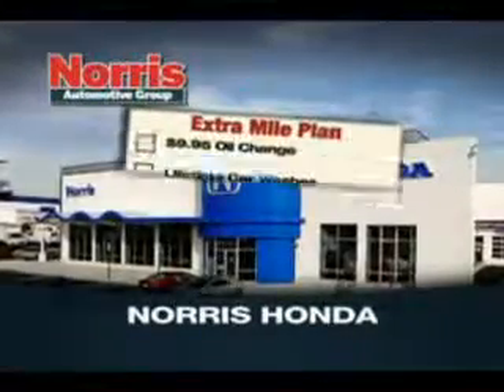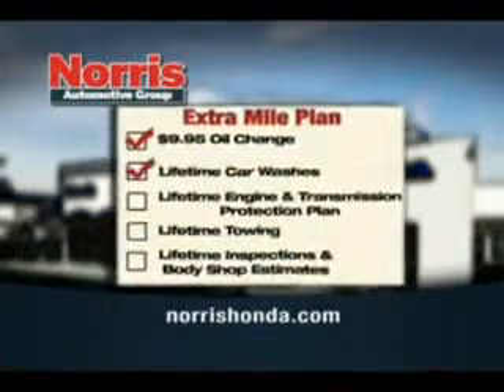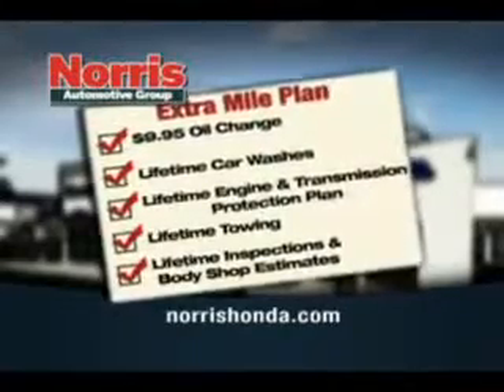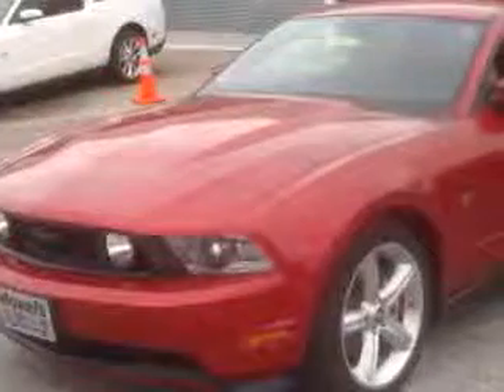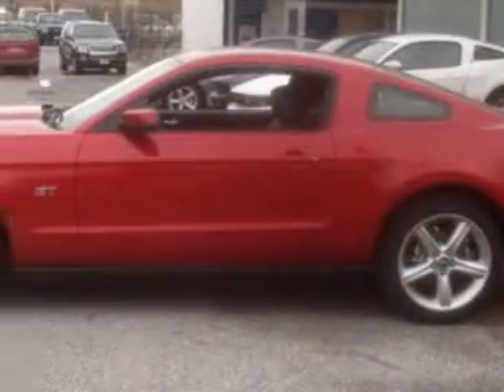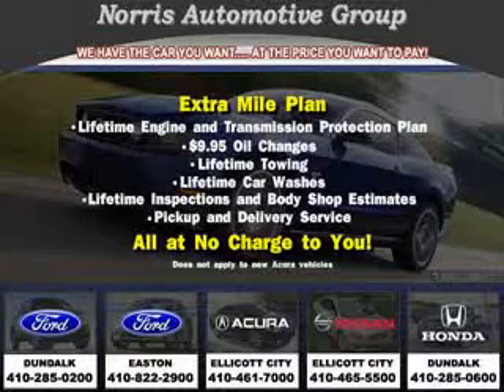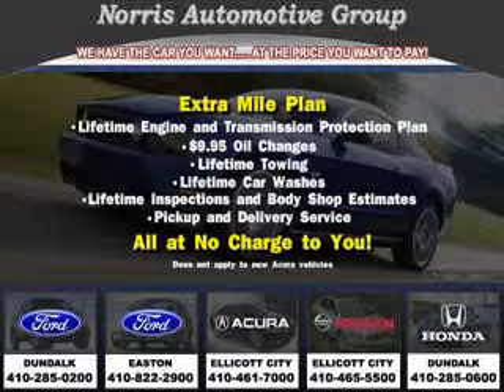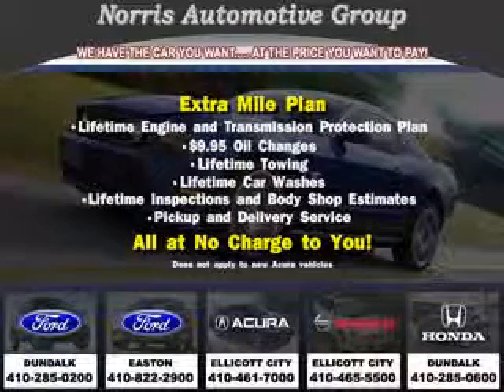SOLD - 2010 Ford Mustang GT Norris Ford of Dundalk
901 Merritt Boulevard

2010 Ford Mustang GT

  7,036 Miles

VIN - 1ZVBP8CH5A5123847

You will love this dark  Red 2010 Ford Mustang GT, equipped with an 8 Cyl. engine  and a 5 speed manual transmission with  only 7,036 miles. Enjoy this great car with features like Leather Upholstery, Tilt Steering Wheel, Cruise Control, Power Steering, Power Brakes, Power Door Locks, Power Windows, and much more. Enjoy the drive and have peace of mind in this 2010 Ford Mustang GT. See us at Norris Ford of Dun...